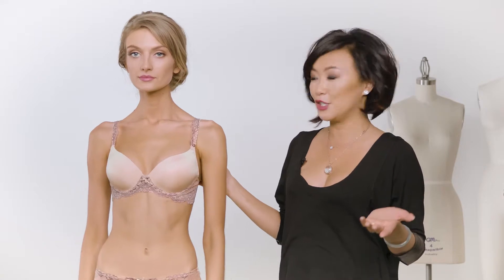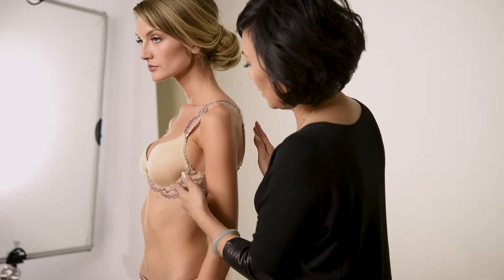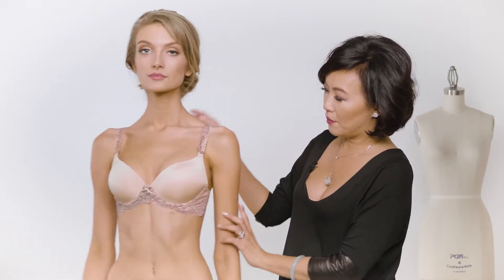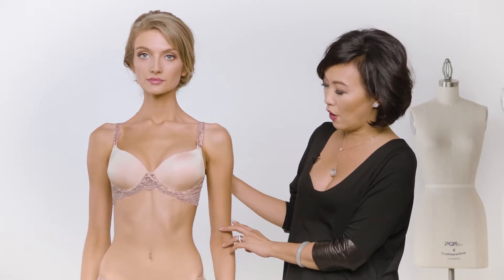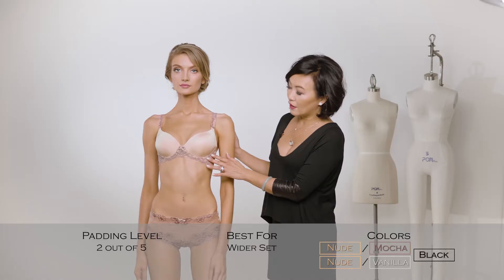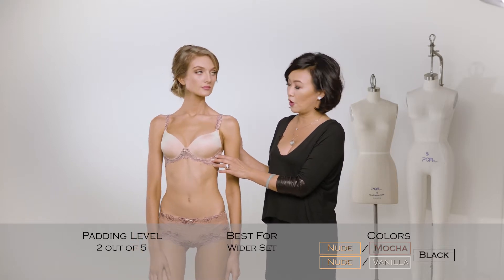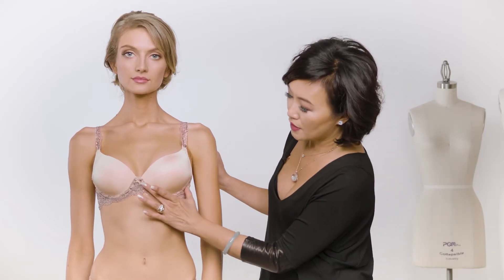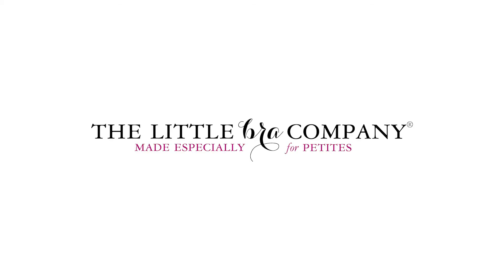TLBC Product - Yvonne | The Little Bra Company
Named Best T-Shirt Bra for Petites by Real Simple Magazine, the "Yvonne" [E001] bra provides the best of both worlds! You get the amazing seamless look of a t-shirt bra, while having a feminine touch of lace detail along the back and straps.

About The Little Bra Company:
Over a decade ago, I quit my job as a television writer/producer and turned the guest-room of our house into The Little Bra Company headquarters. At first, it was just me in there, designing little bras, making cold sales calls and building a website. Starting up a company was a 24-7 job, but I loved it from the very beginning. I was creating something that could make women like myself feel and look better. All of my teen and adult life, I looked for a smaller bra to not only fit my smaller body type better, but that was also attractive—not like the training bras that were being offered to me. In 2007, The Little Bra Company was the first brand on the market dedicated to creating the best bra for the petite and smaller frame. The first collection had five styles in sizes 32 to 36, in A and B cups only.

We’ve learned a lot from our customers over the years, and now understand that even within the petite size range, that there are different body types and shapes. Therefore, now we design smaller bras that are specifically better for wider-set breasts or closer-set breasts. Today, the collection has grown to include 21 petite bra sizes, offering the most customized fit for the smaller chest and smaller body type. We also provide fashionable and stylish options for you to build a complete petite bra wardrobe. After all, you deserve more than ONE bra in your size!

Fondly,
Emily Lau
Founder/Owner, The Little Bra Company

made especially for sizes:
32, 34, 36 AA*
28, 30, 32, 34, 36, 38 A
28, 30, 32, 34, 36 B
28, 30, 32, 34 C
28, 30, 32 D*